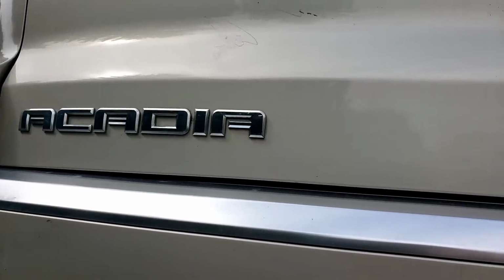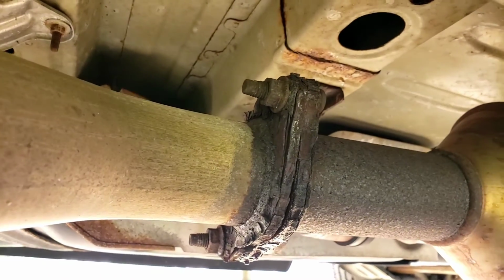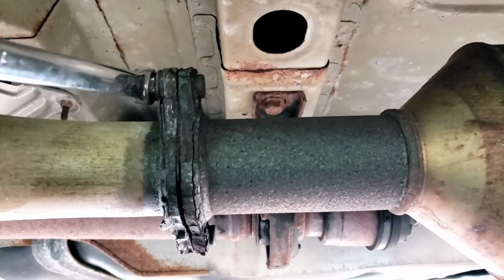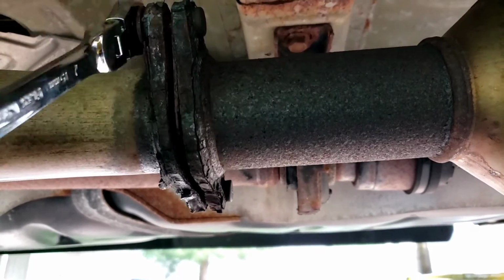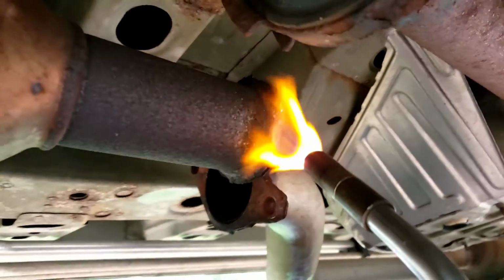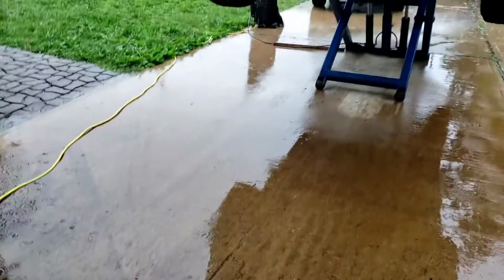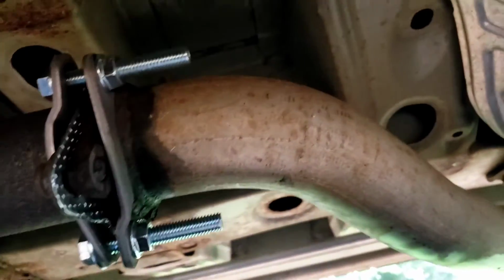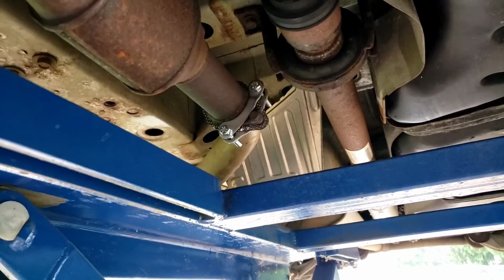2014 GMC Arcadia 3.6L Exhaust Leak after the Cat Converter at the Flange Quick Fix for Now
Rotted out studs that are welded on, no room or time to cut them off or drill them out, Split flanges are a great item to use along with a new gasket of course. follow along.